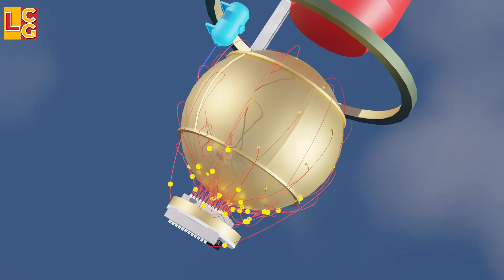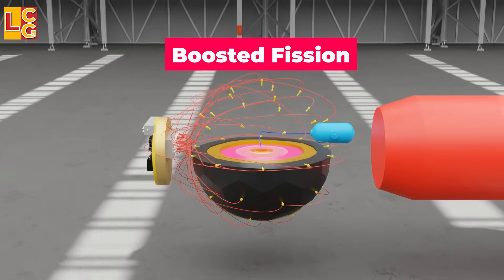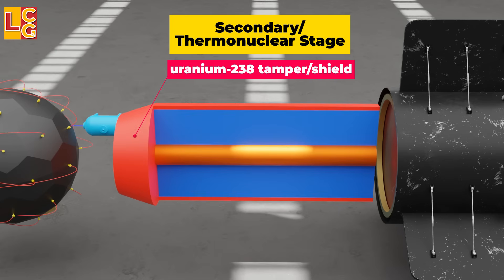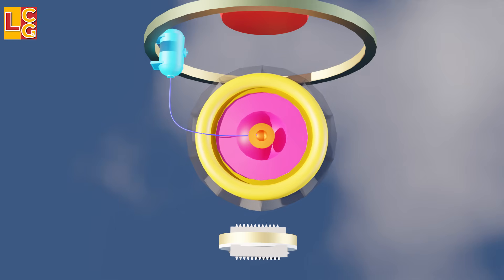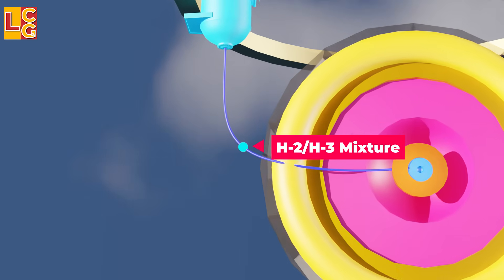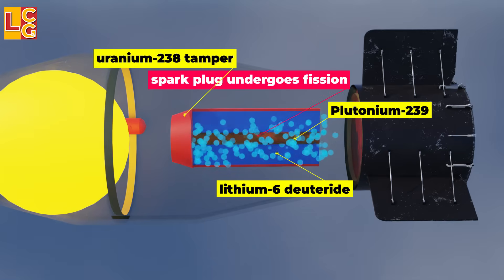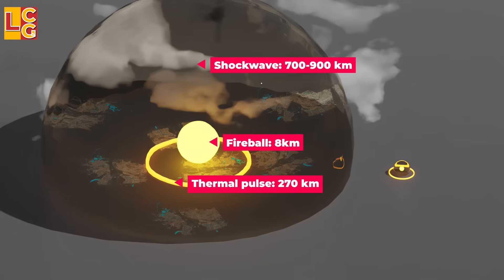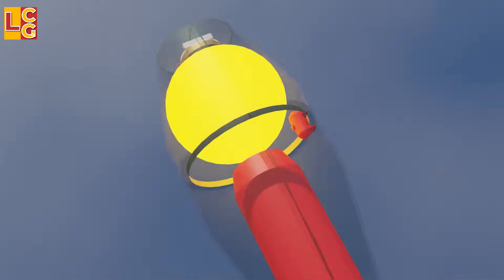How Hydrogen Bomb Tsar Bomba Works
n this video, we'll learn about the Hydrogen bomb tsar bomba, one of the most powerful nuclear weapons ever developed. This weapon was used by the Soviet Union in the Second World War, and is still the most powerful nuclear weapon in the world.

If you're interested in weapons technology, or just want to learn more about the Hydrogen bomb tsar bomba, then this video is for you! We'll cover everything you need to know about this powerful weapon, from its origins to its capabilities. So be sure to watch this video, and learn about one of the most dangerous and controversial weapons in history!